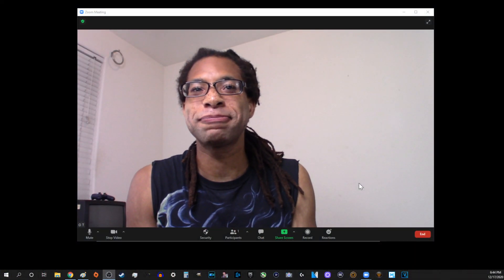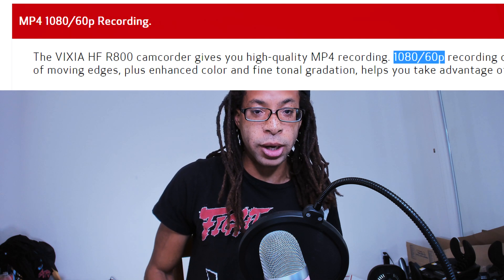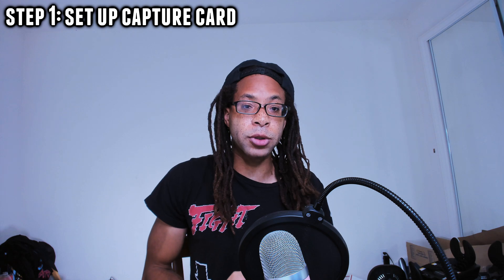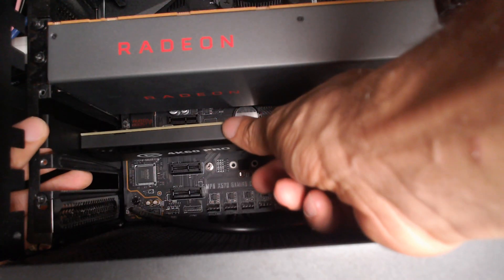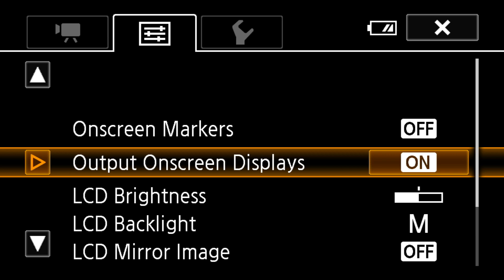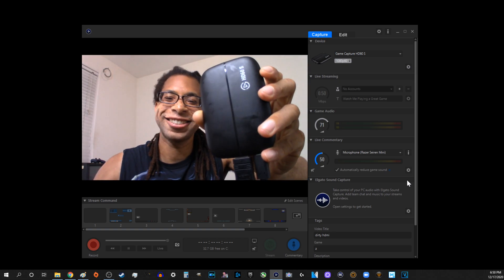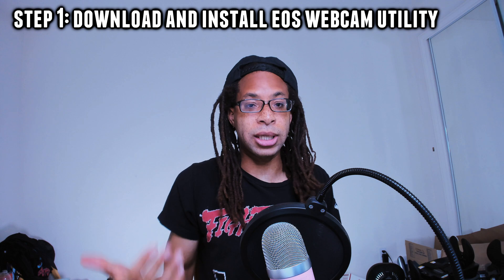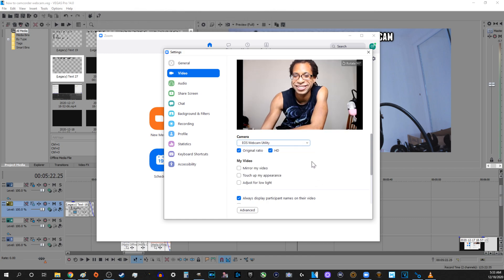How to use a DSLR or Camcorder as a Webcam for Zoom, Streaming, etc. [Step-by-Step Guide]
0:09 The two methods (capture card or EOS Webcam Utility)
0:25 What you need for connecting with a capture card
1:58 Method 1 step 1. Set up capture card.
2:35 Method 1 step 2. Prepare camera for connection.
3:29 Method 1 step 3. Connect camera to capture card.
4:03 Method 1 step 4. Use your footage in other software.
4:28 Method 2 What you need.
4:42 Method 2 step 1. Download and install EOS webcam utility.
4:56 Method 2 step 2. Prepare camera for connection to computer.
5:10 Method 2 step 3. Connect your camera to your computer.
5:29: Method 2 step 4. Activated your camera as a webcam.

Capture Cards mentioned
Elgato HD60S
Elgato 4K60 Pro MK.2
AVerMedia Live Gamer 4K (GC 573)
Budget capture card